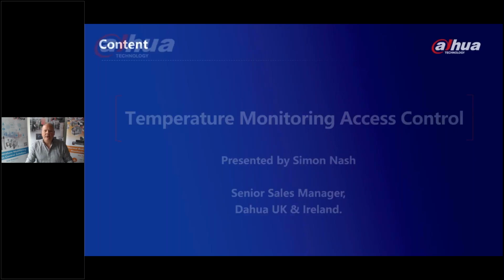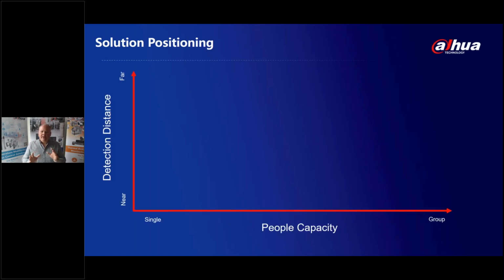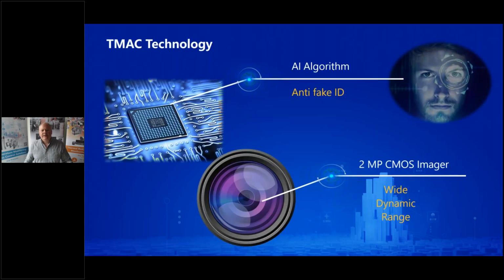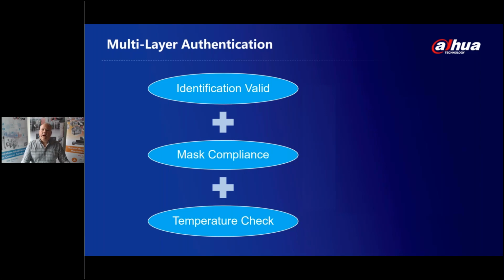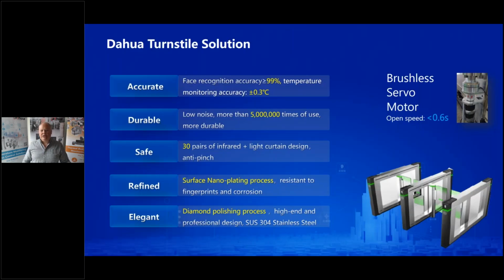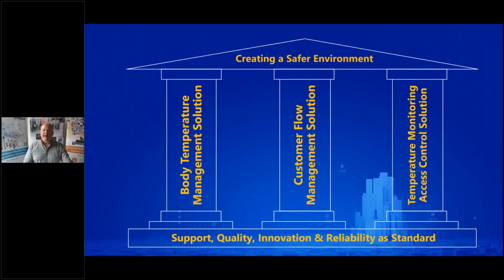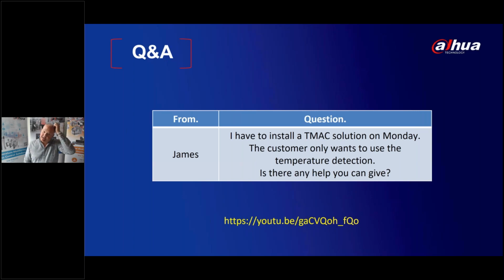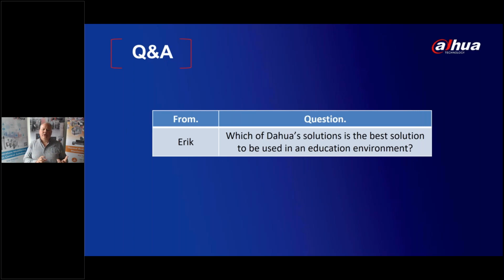Dahua TMAC Temperature Monitoring Access Control Webinar: Features & Benefits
Dahua UK & IE webinar held on June 3rd 2020 focused on the features and benefits of the TMAC (Temperature Monitoring Access Control).  For a future schedule of events check